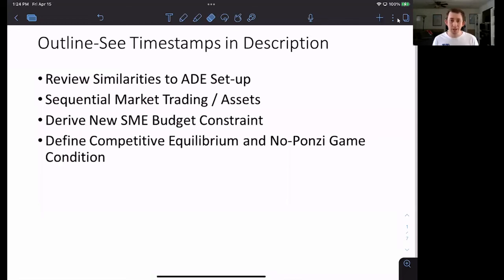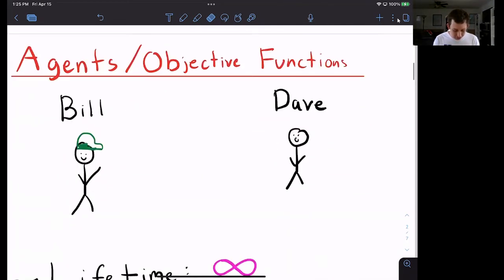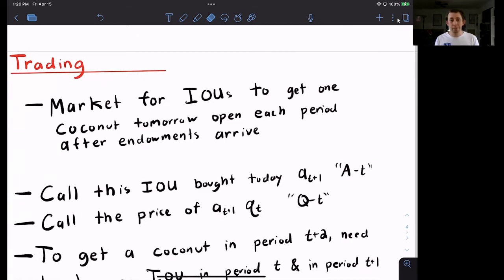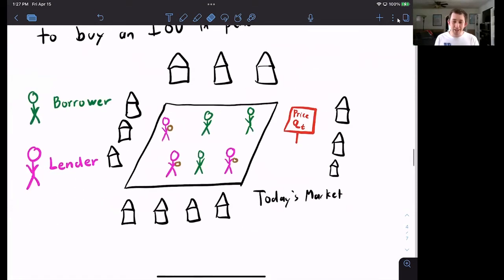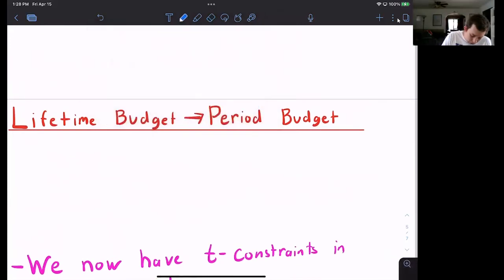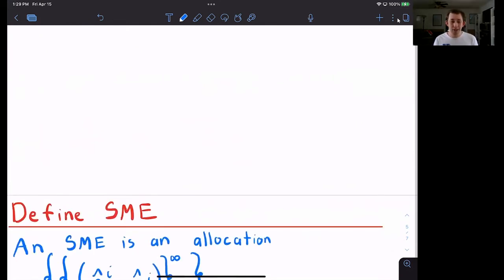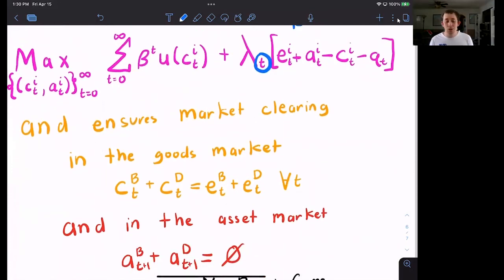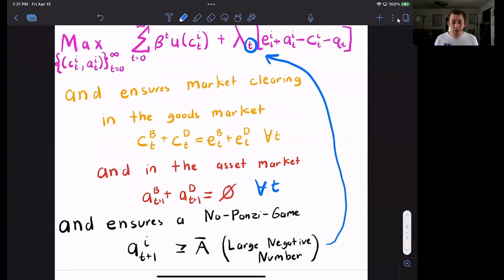6 Minutes to Introduce Sequential Market Equilibrium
SME Setup | Macro Struggle:
In this video I set-up the Sequential Market world. I lean heavily on the ADE video, so feel free to watch that as needed.

Timestamps:
0:00 - intro
0:50 - Set-up of SME using ADE
1:30 - Trading/Assets in SME
2:50 - Intro to No-Ponzi Game Condition
3:10 - Derive SME Budget Constraint
4:03 - Define Competitive Equilibrium